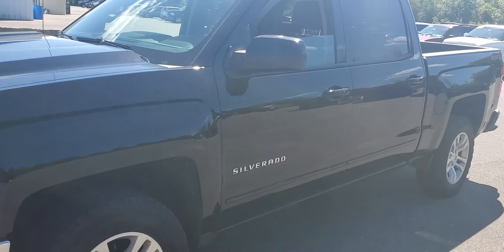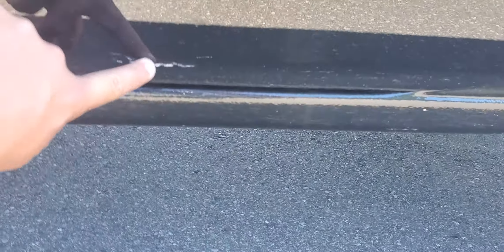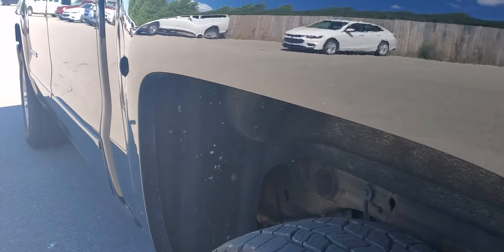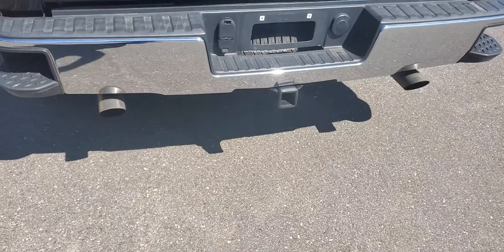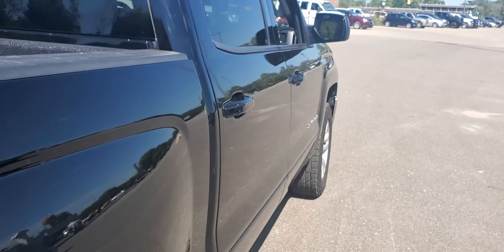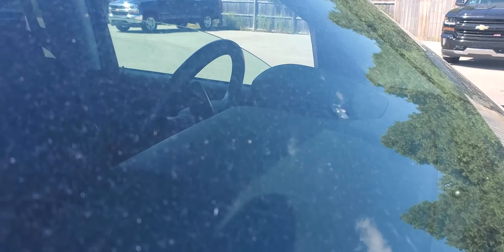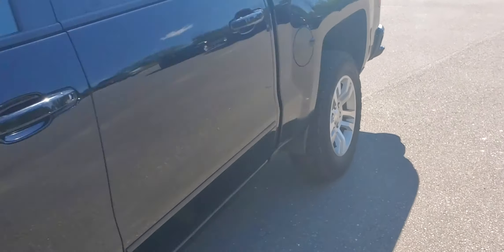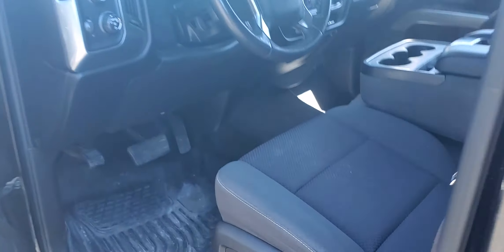2016 Chevy Silverado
16 Silverado @ Schafer Chevy